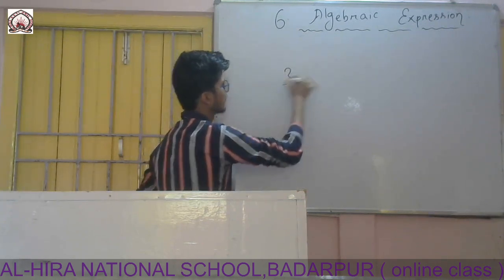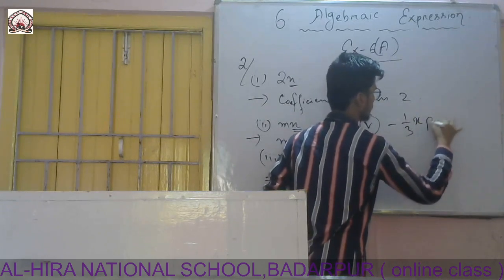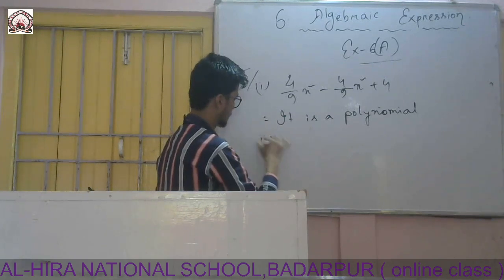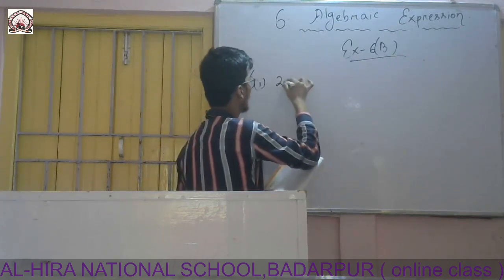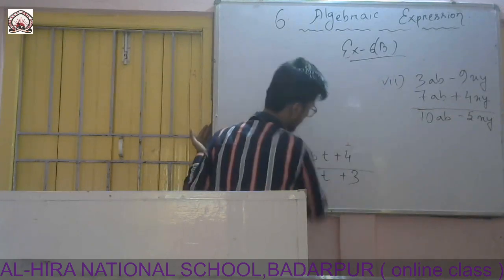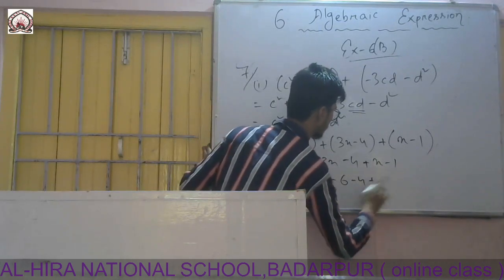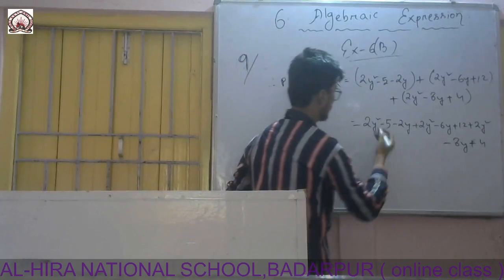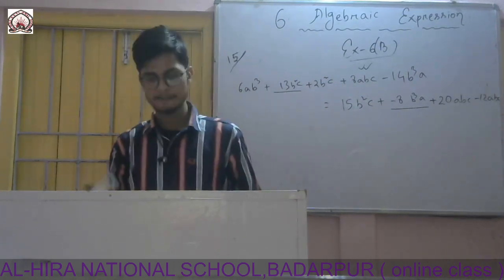Maths, Chapter - 6 (1st part) of Class VII